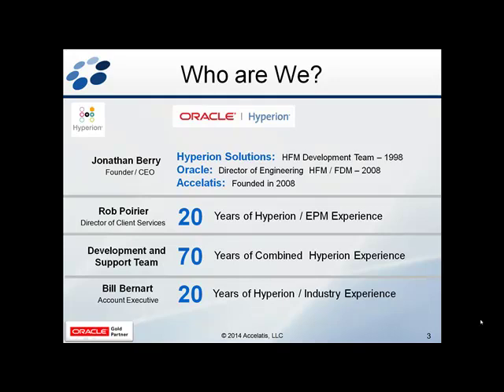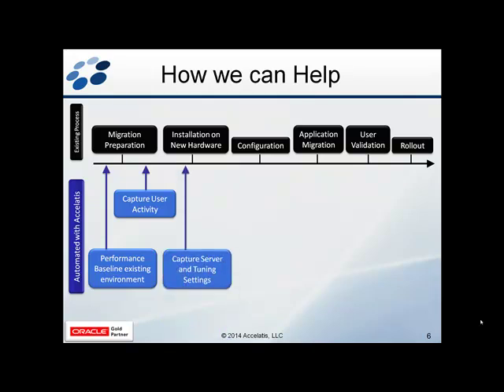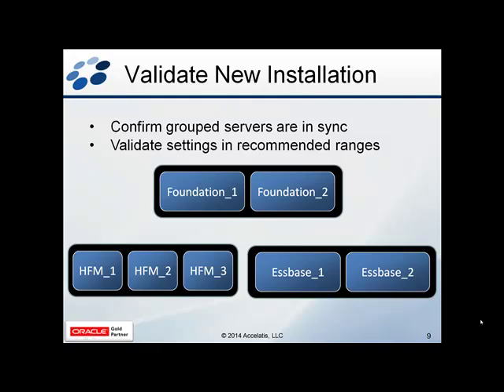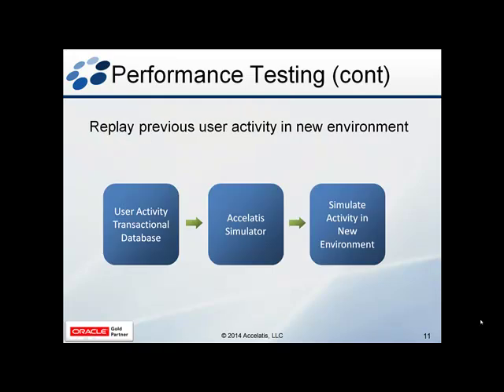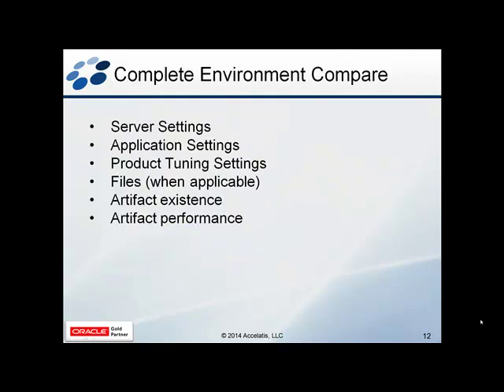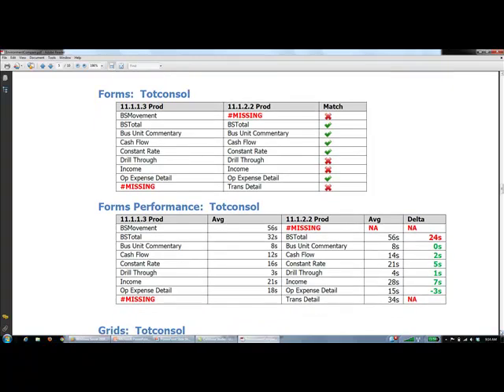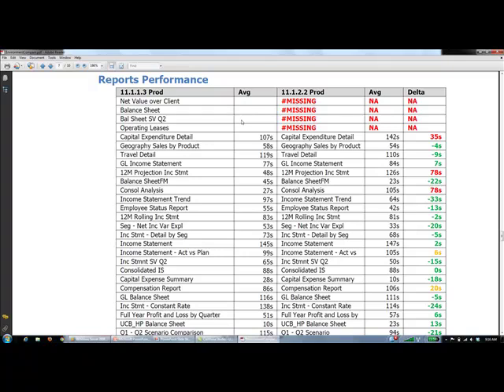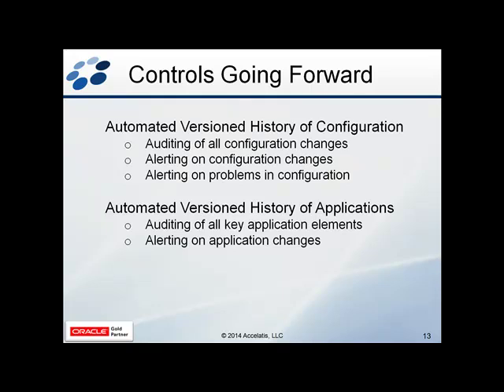Learn how Accelatis takes Risk and Cost out of your Hyperion Upgrade - 21 Minutes with Accelatis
There is one software solution created to help streamline the Oracle Hyperion Upgrade / Migration process -- Accelatis Ascension Suite.

In this webinar we will discuss how to:

• Optimize Performance
• Prevent and Manage Issues
• Reduce Costs and Time Overruns with Project Task Insight
• Reduce Risks

How?

• Discuss how to identify which Reports, SmartView Forms, and WebForms to migrate
• Demonstrate how to perform User Simulations / Load Generation to anticipate performance before your users are impacted -- by replaying your actual user activity from your current release to the latest 11.1.2.x release
• Demonstrate how to compare server and application settings across your environments to avoid the need to chase down differences that can impact performance, and to ensure everything converted correctly